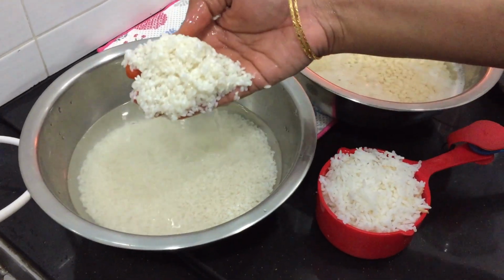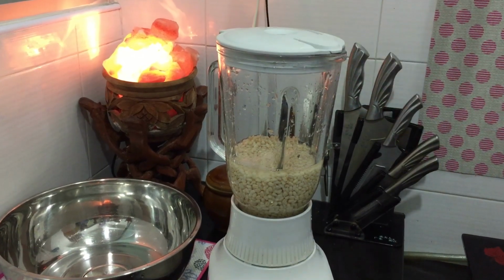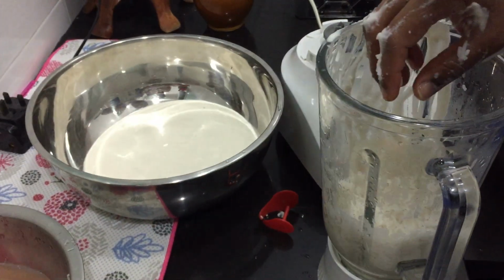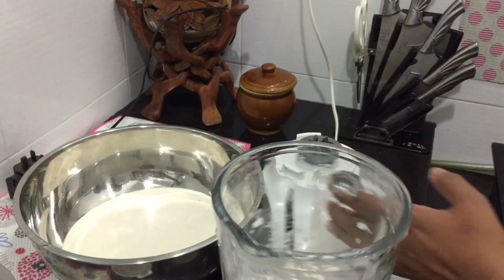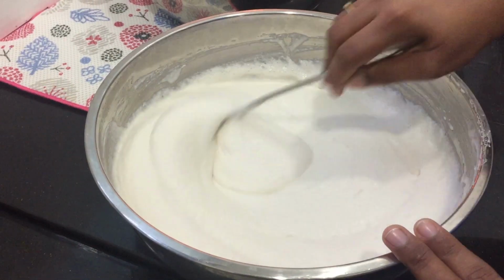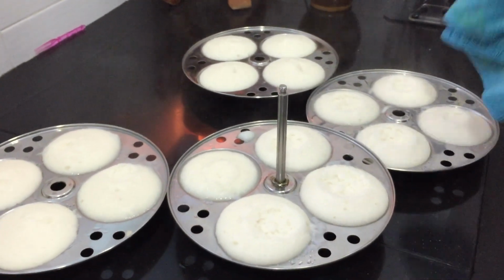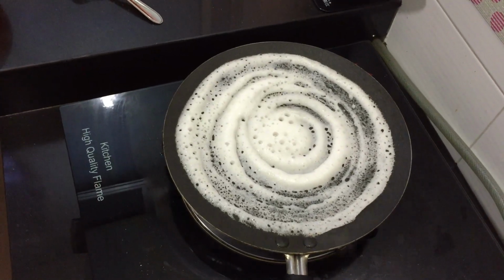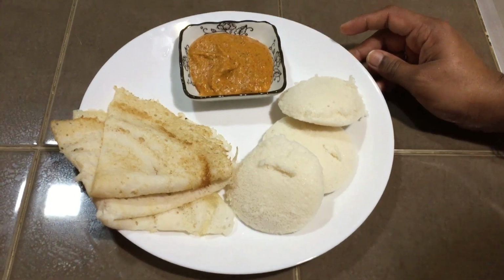SOFT AND SPONGY IDLI RECIPE | IDLI MAKING TIPS | BREAKFAST AND DINNER MEALS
.Its very Easy and Simple to make.Anyone can try this becaz it is need simple ingredients which are available in Indian cash and carries